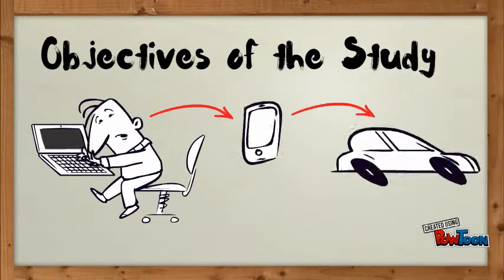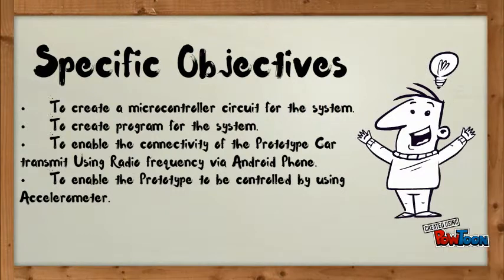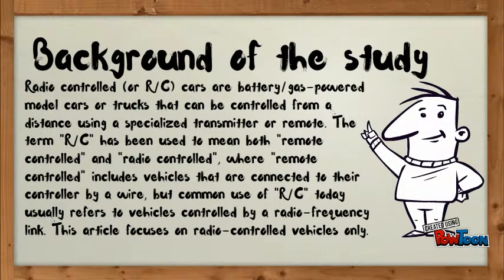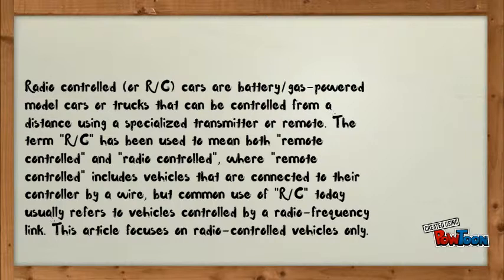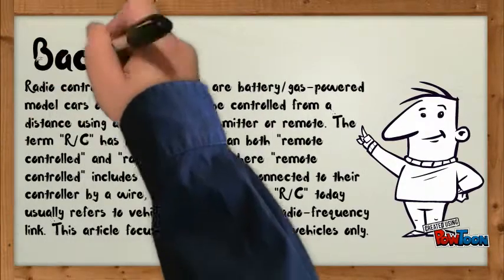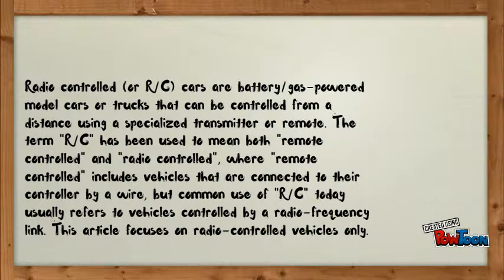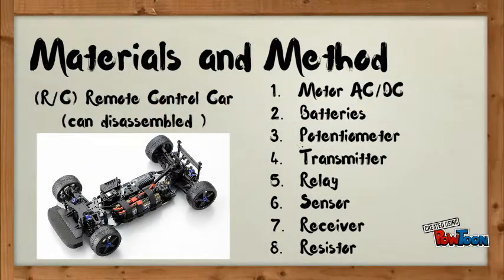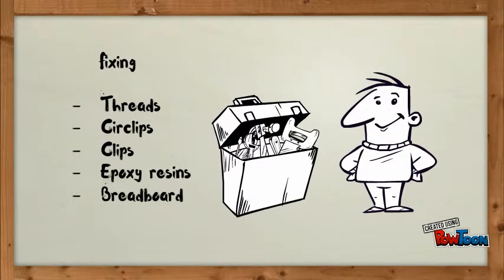touchscreen android phone controlled r/c car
zxc-- Created using PowToon -- Free sign up -- Create animated videos and animated presentations for free.  PowToon is a free tool that allows you to develop cool animated clips and animated presentations for your website, office meeting, sales pitch, nonprofit fundraiser, product launch, video resume, or anything else you could use an animated explainer video. PowToon's animation templates help you create animated presentations and animated explainer videos from scratch.  Anyone can produce awesome animations quickly with PowToon, without the cost or hassle other professional animation services require.